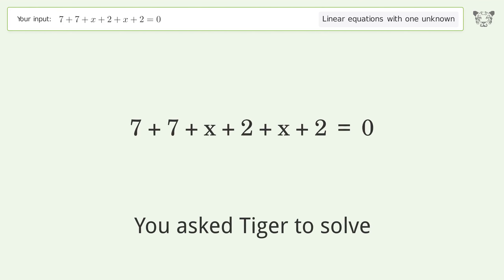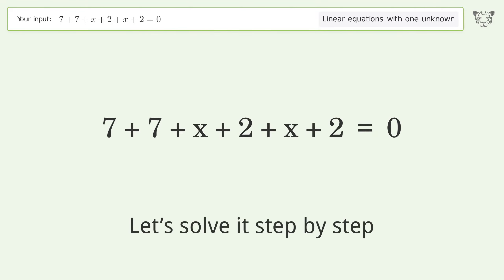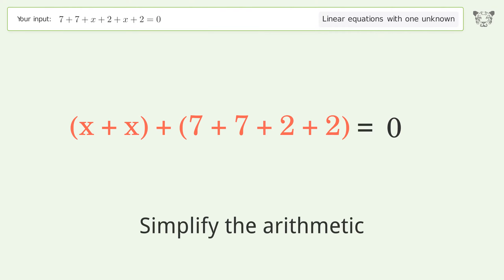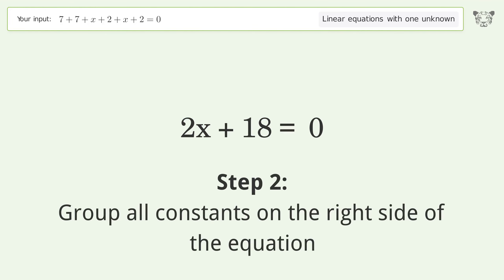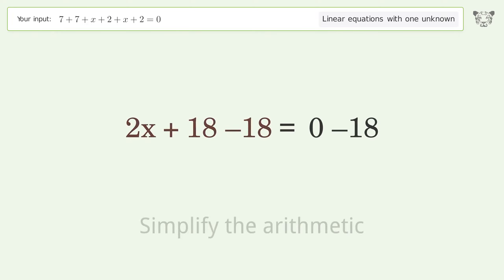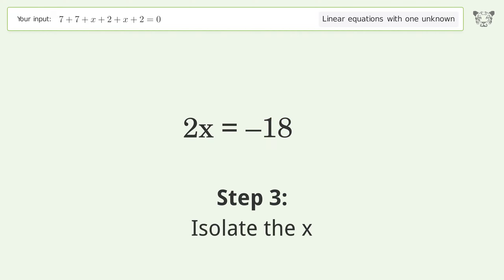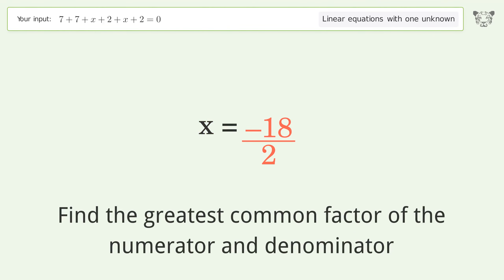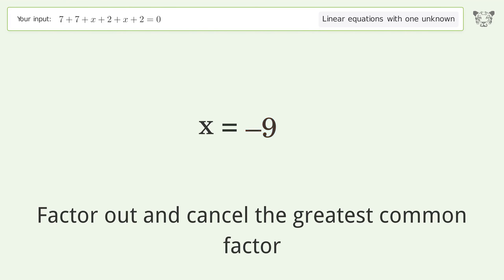Solve 7+7+x+2+x+2=0: Linear Equation Video Solution | Tiger Algebra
Struggling with 7+7+x+2+x+2=0? Watch our step-by-step video on Tiger Algebra to master this linear equation effortlessly.